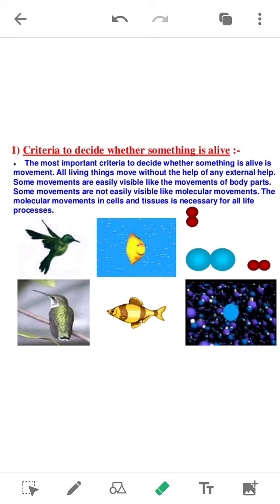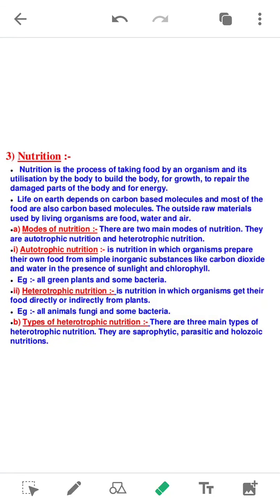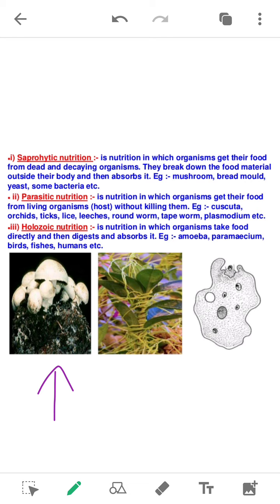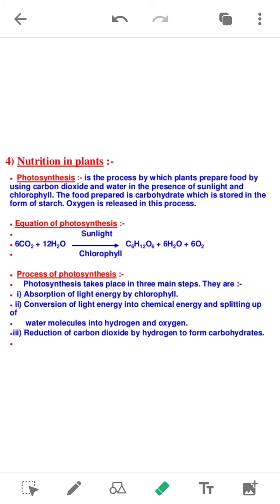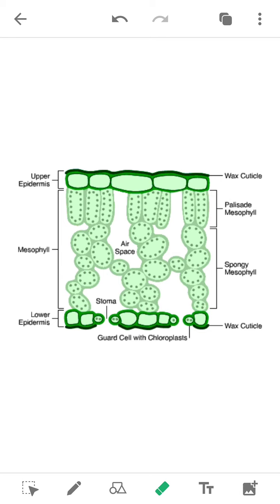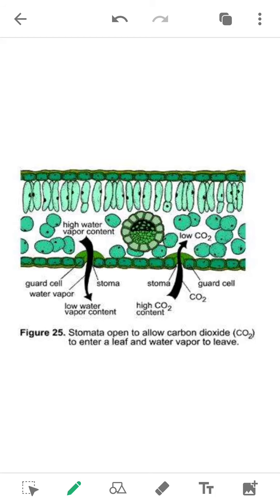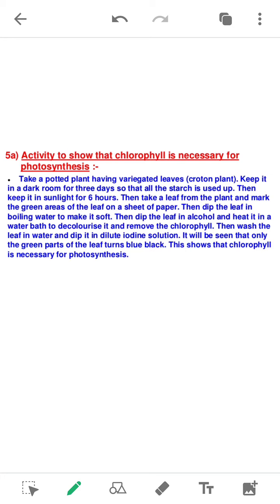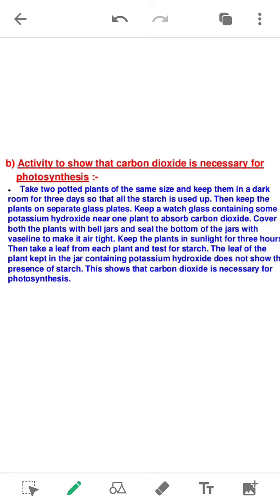Class - X Biology Life Processes (part-1)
Please see the video completely and co-operate with us.